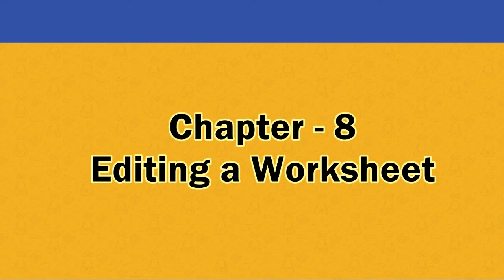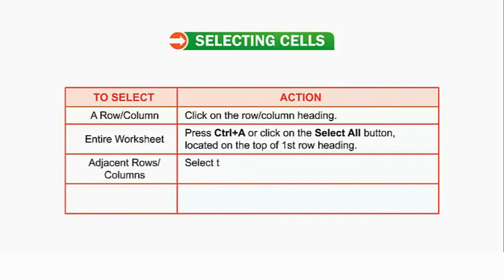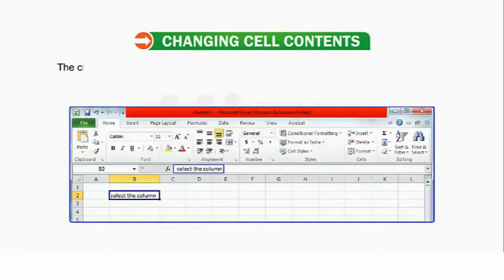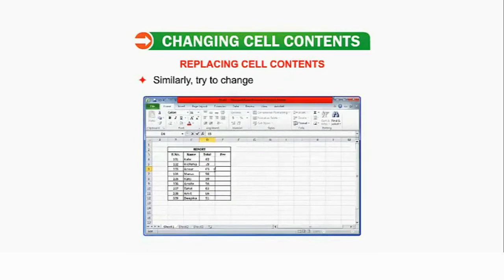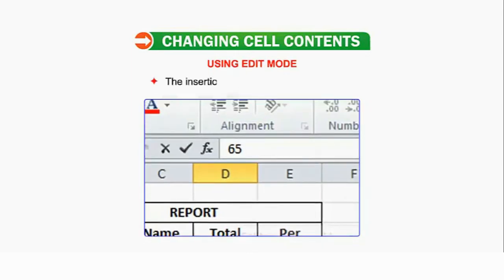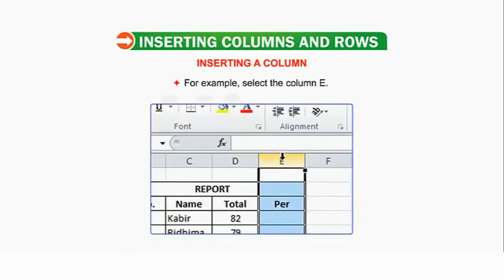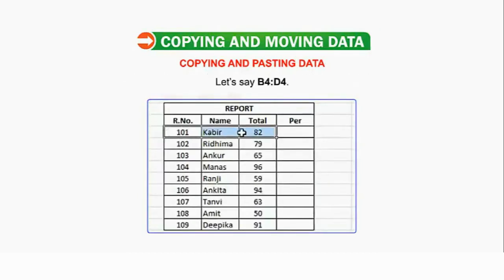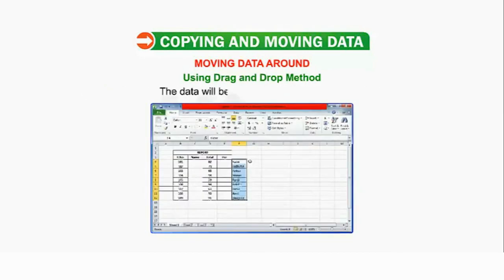Editing a Worksheet | Chapter - 8 | Class 6